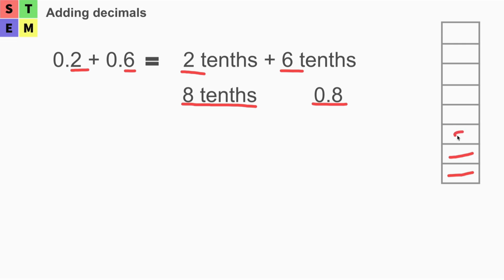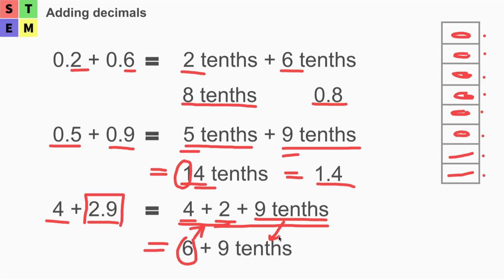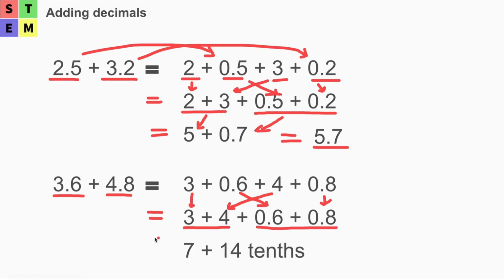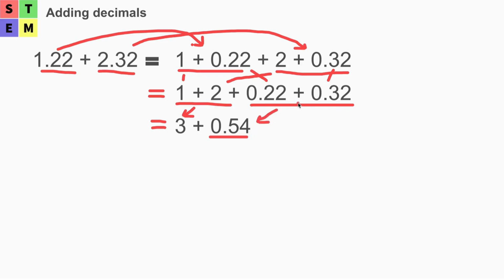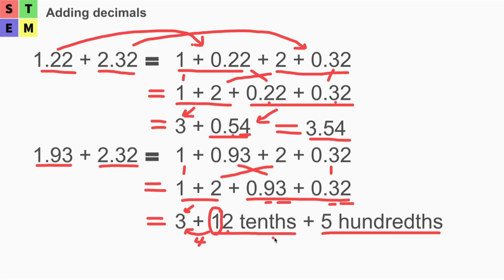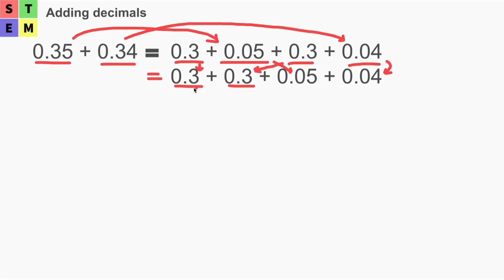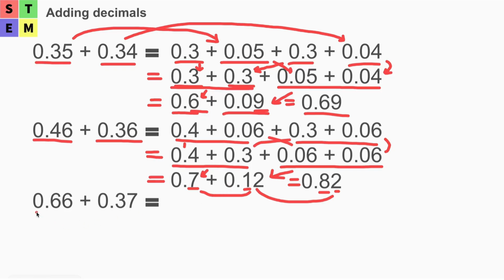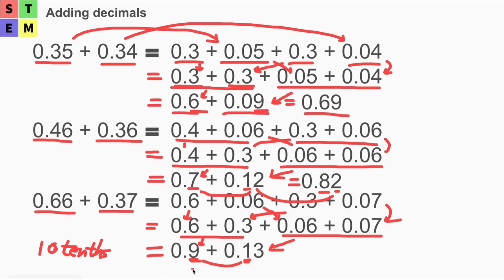Math - Grade 5 - Adding decimals